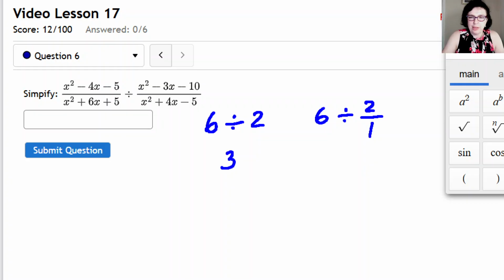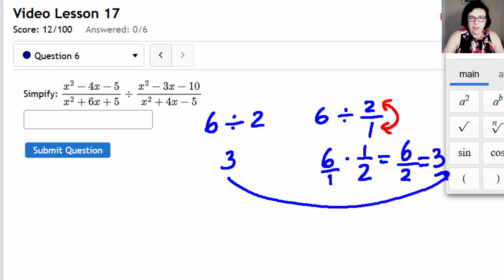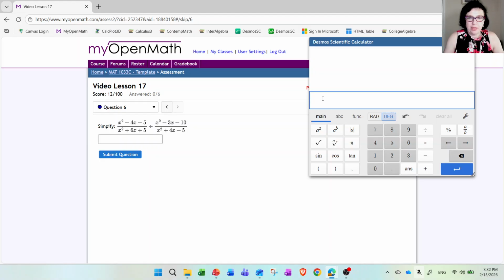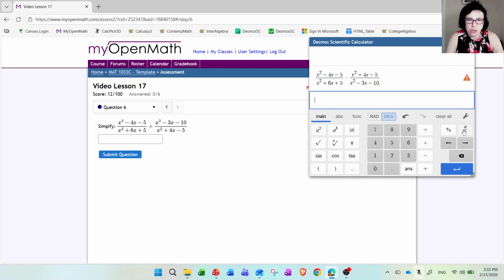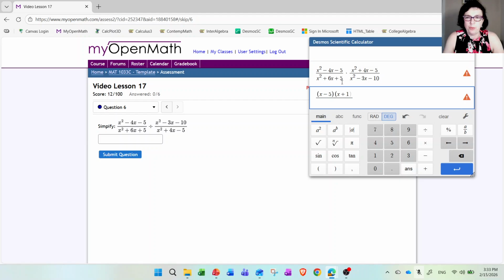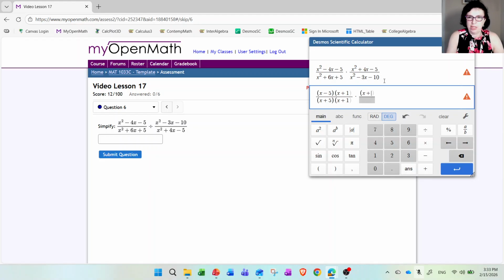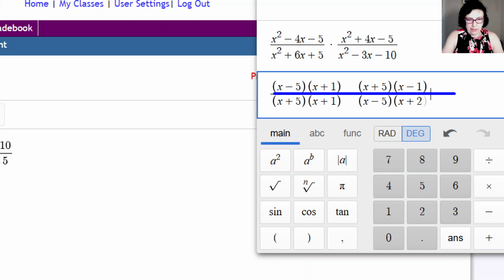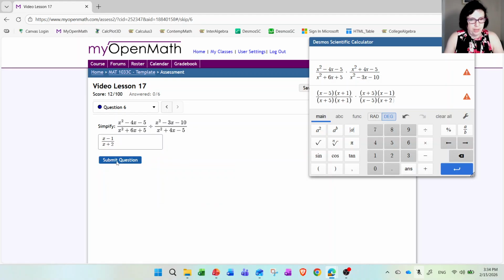Dividing Rational Expressions: How do I Divide and Simplify?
Dividing rational expressions becomes much easier once you remember one key idea: division turns into multiplication by the reciprocal. In this lesson, we first review how this works with simple numerical fractions so the concept feels familiar and intuitive. Then we apply the same idea to rational expressions: rewrite the division as multiplication, multiply straight across, and simplify. By factoring both the numerator and denominator, we can identify common factors that cancel, reducing a complicated expression to a much simpler rational form.